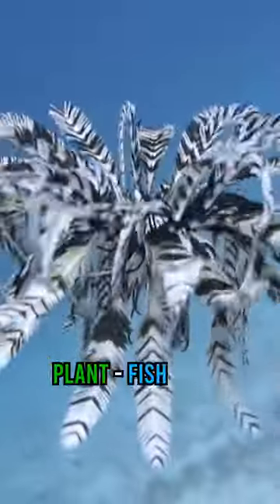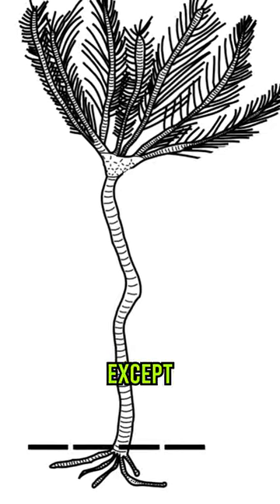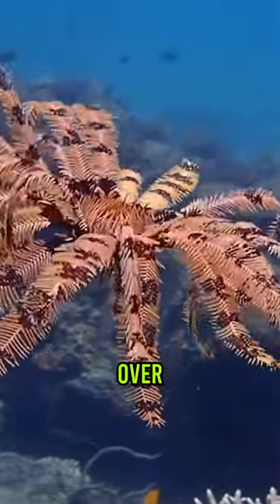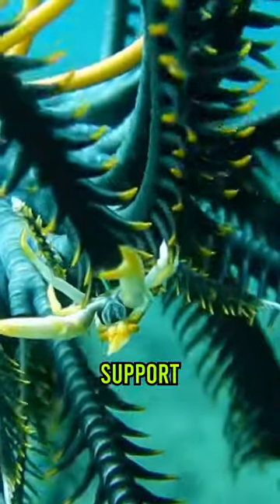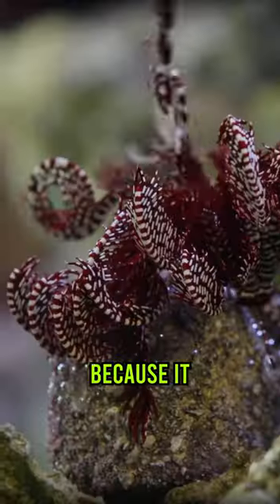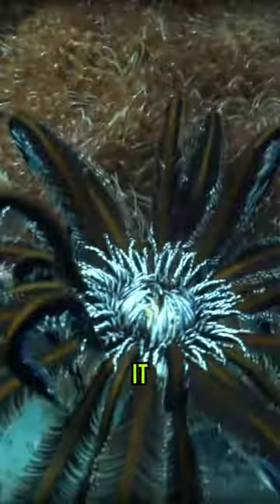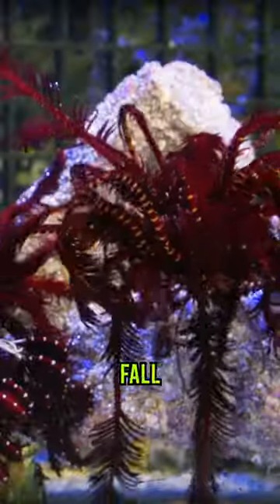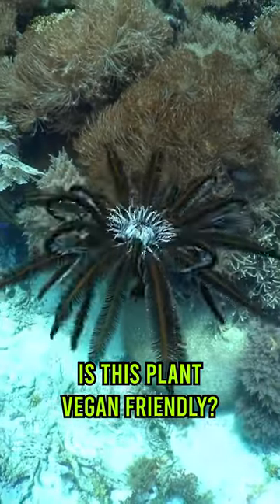Is This Deep Sea Creature a Plant Or a Fish?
or is it a bird